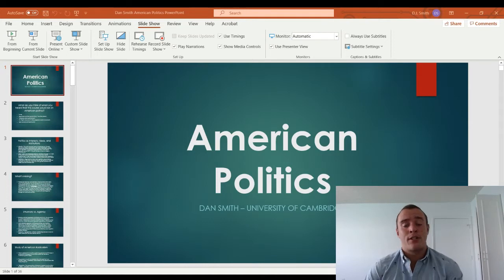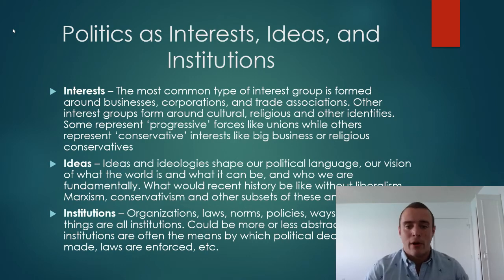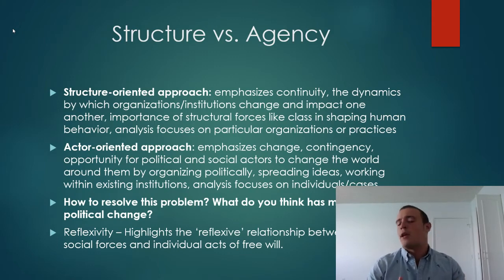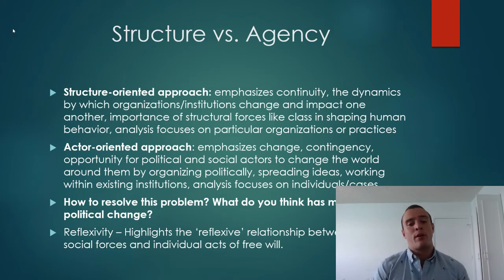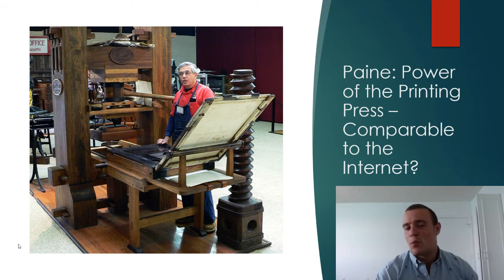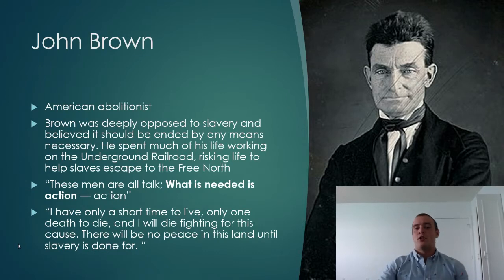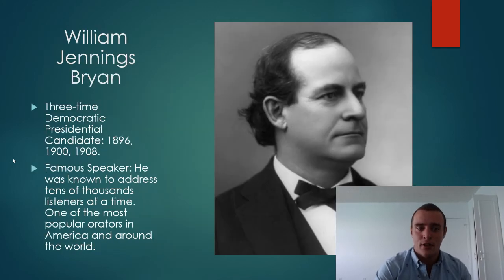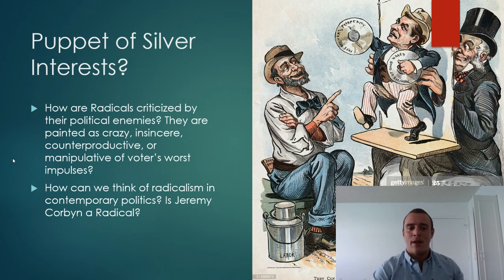Dan Smith - American Radicals Lecture Part One